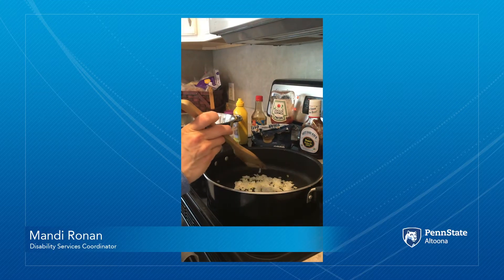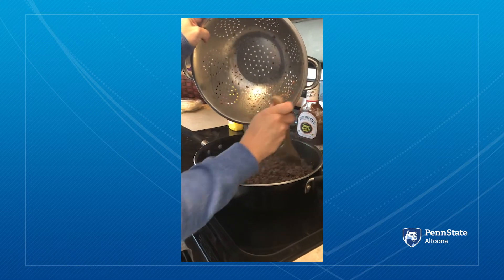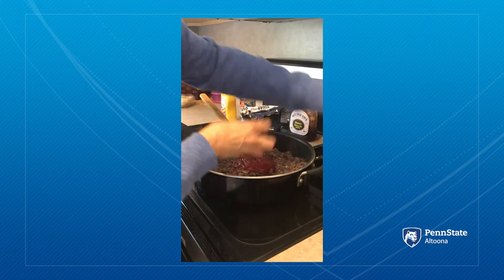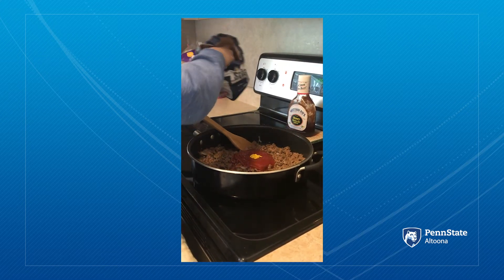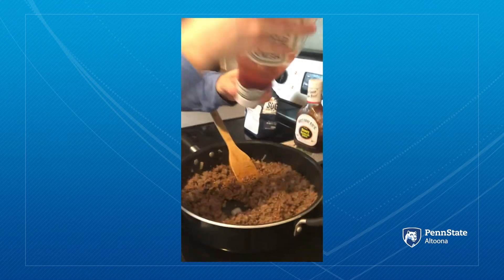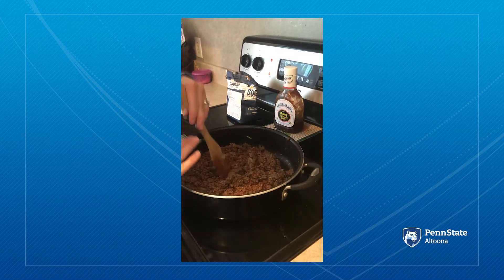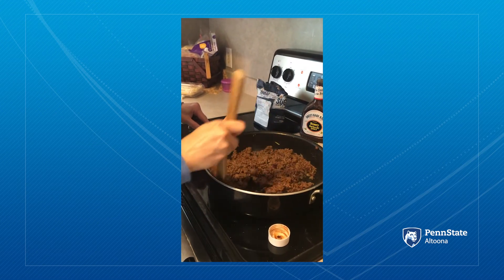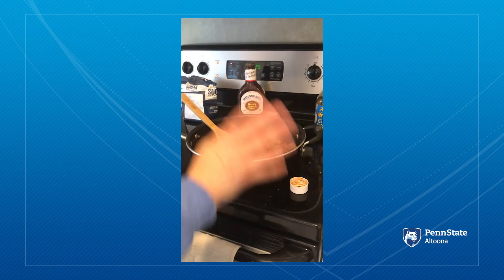Sloppy Joe Recipe | Penn State Altoona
Disability Resources Coordinator Mandi Ronan shares an easy and inexpensive recipe for sloppy joes.